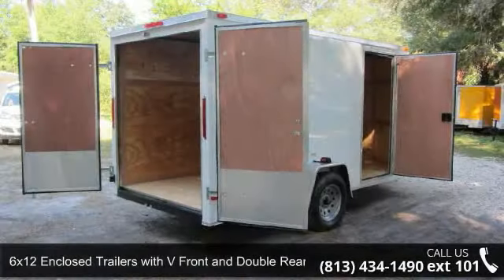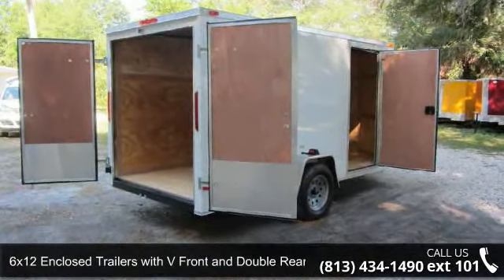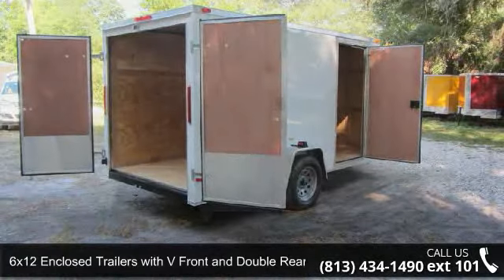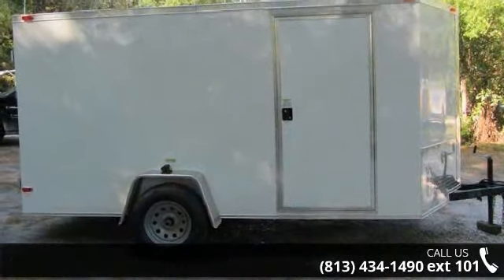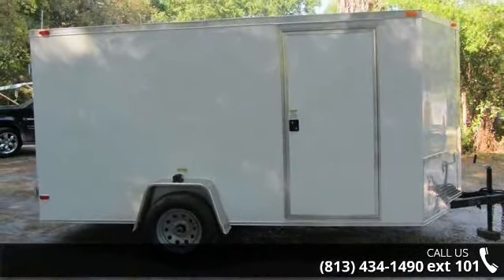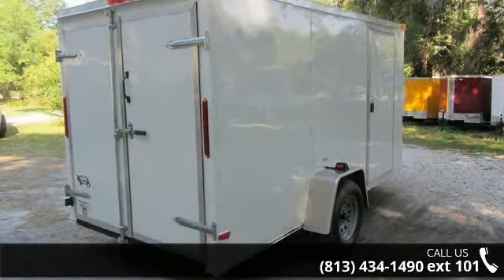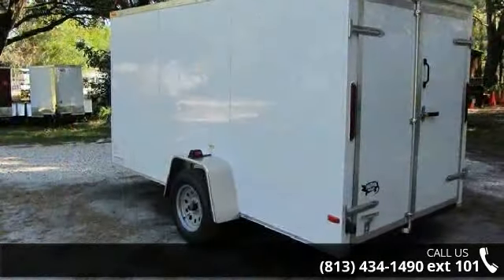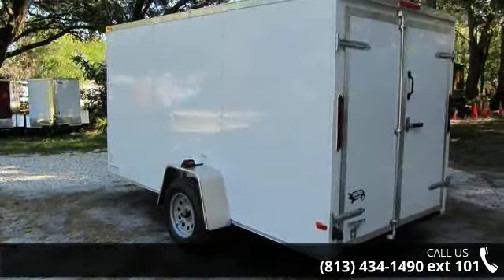6x12 New Enclosed Trailer with Double Rear Doors - NEW FOR SALE!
Enclosed Trailer - NEW 6x12 Trailers w/ Side Door & Double Rear Doors!p class="MsoNormal"o:p/o:pp class="MsoNormal"CALL TODAY! NEW enclosed trailers with white exterior, V-shaped front, Side Door & Rear Doors!  Ready NOW on TAMPA (FL) lot - Tampa location price is ONLY $2,165 FACTORY Retail PRICE of trailer is $1,949 (factory in GA) Please call us for any questions on pricing, lot location and trailer availability (our trailers sell FAST!)! Additional fees or taxes may apply to the above prices, depending on where you pick up this trailer!  Single Axle / White Exterior / Rear Double barn style doors for easier loading! / V front reduces wind drag when driving with trailer with 16 inch diamond plate stone guard / " Plywood flooring painted underneath and 3/8 grade A Plywood walls / 32 inch side door / 205/75/15 tires / 12 v. ceiling dome light & wall switch / side Air vents and MORE!